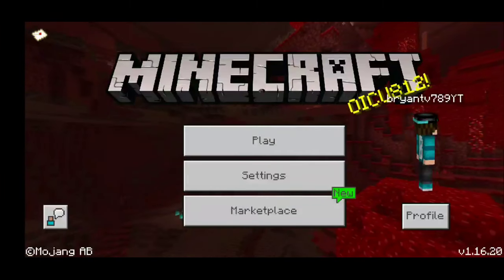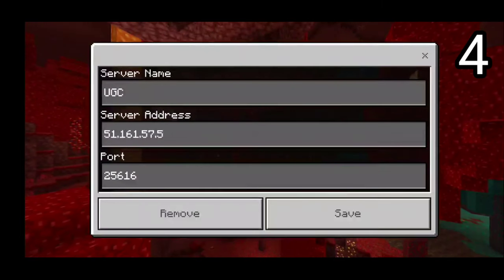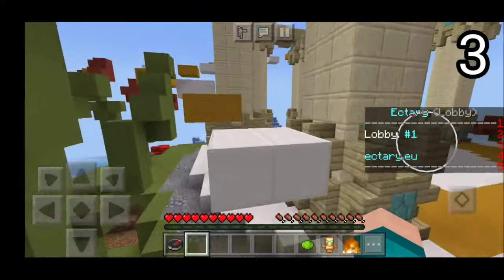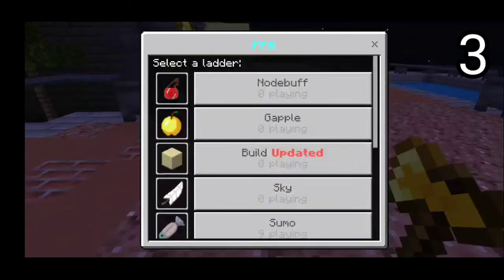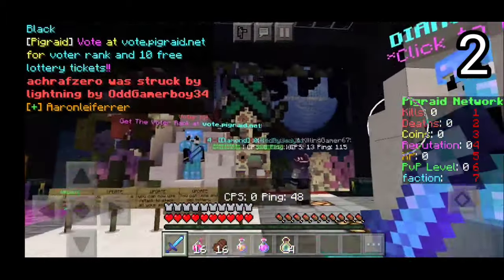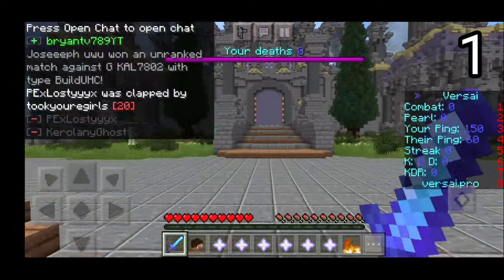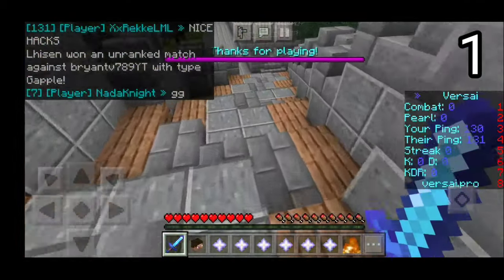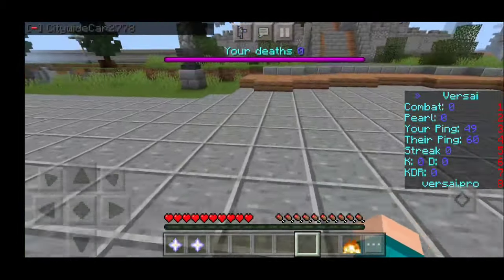Top 5 MCPE PvP Servers 2020 (1.16+) - Minecraft PE (Pocket Edition, Xbox, Windows 10, PS4, Switch)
HIVE 5015

5 - Charli PvP:
IP: charlipvp.mcpe.dev
PORT: 19166

4 - UGC:
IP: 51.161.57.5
PORT: 25616

3 - Ectary
IP: ectary.eu
PORT: 19132

PORT: 19132

Honorable Mentions - Legend Server
IP: LegendServer.tk
PORT: 19132

1 - Versai
IP: versai.pro
PORT: 19132

TIME STAMPS:
0:00 Intro
0:21 #5
1:44 #4
3:20 #3
6:45 #2
9:39 Honorable Mention
9:46 #1
13:19 Outro